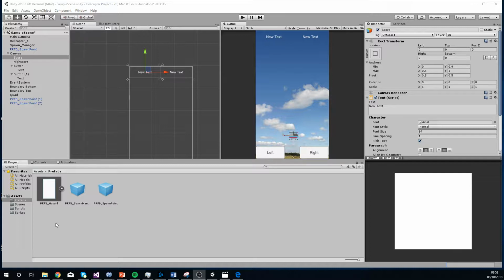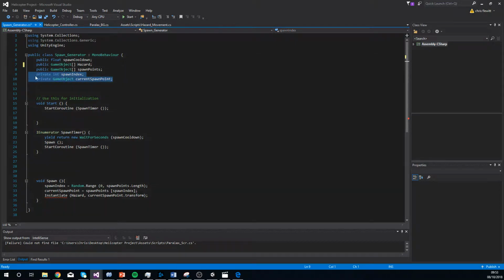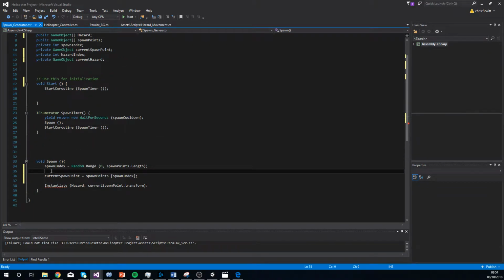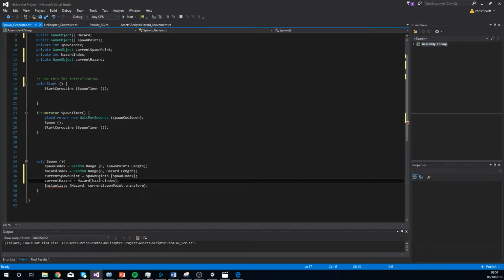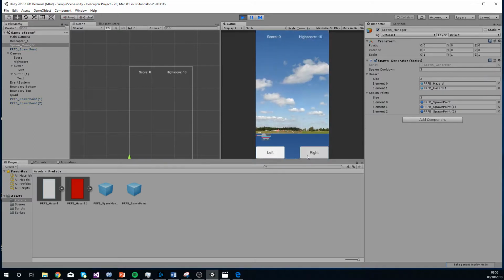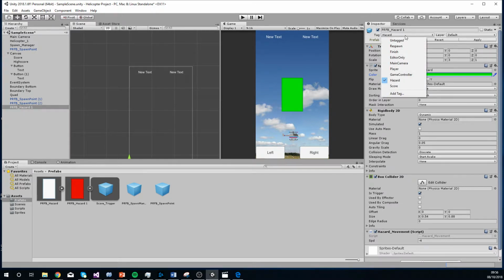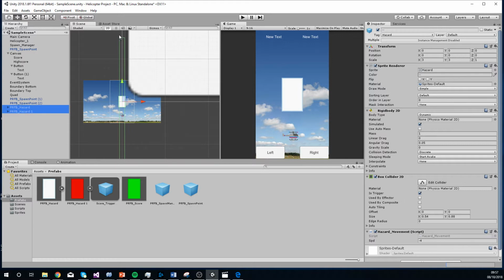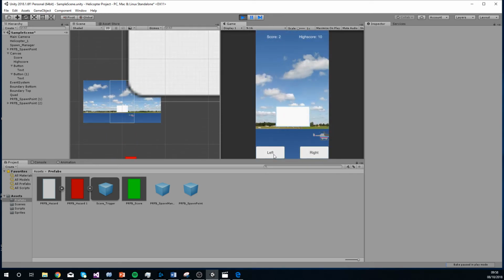Changing the spawn Generator to allow for multiple objects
Altering the existing Spawn Generator to randomise between spawned objects aswell as spawn points